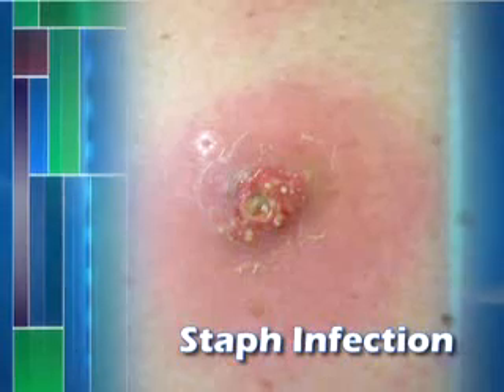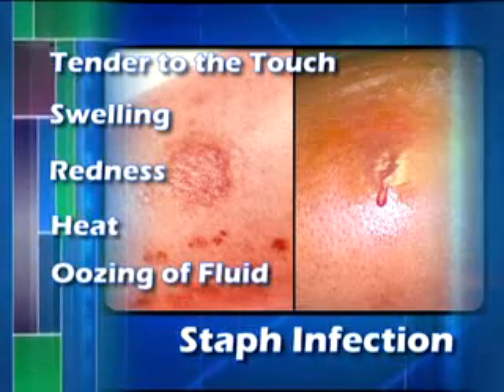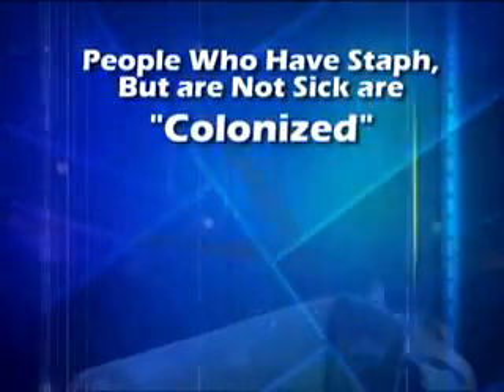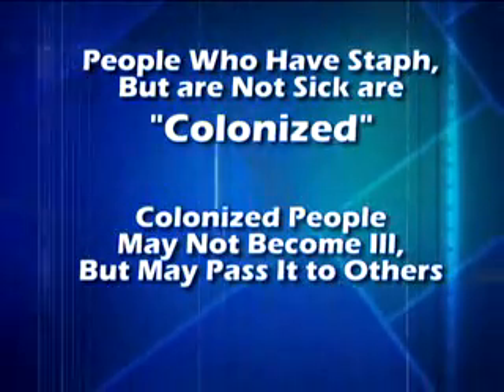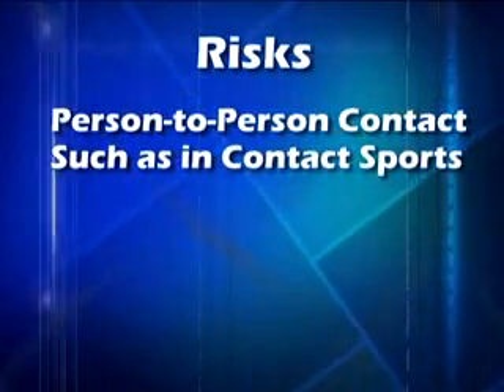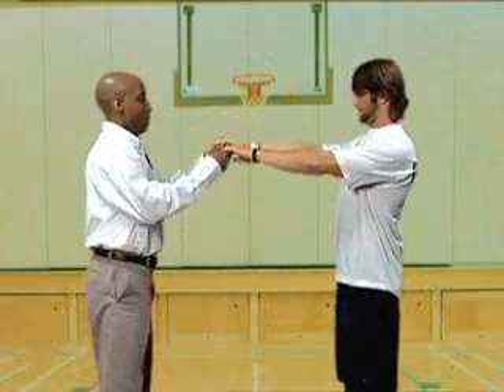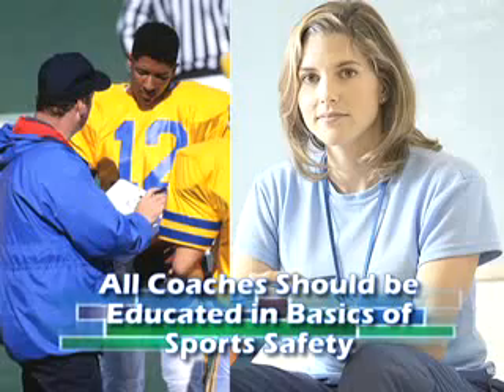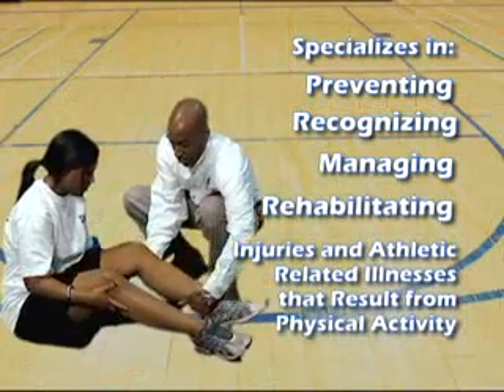Staph/MRSA in Sports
National Center for Sports Safety Parent/Athlete Video-Staph Infections/MRSA